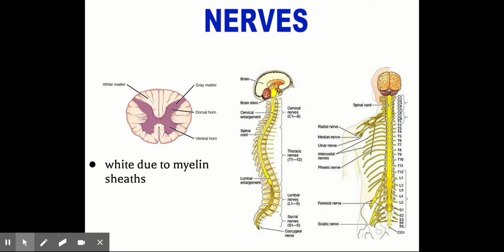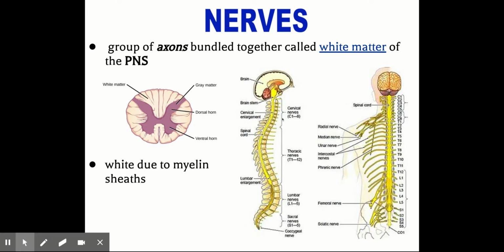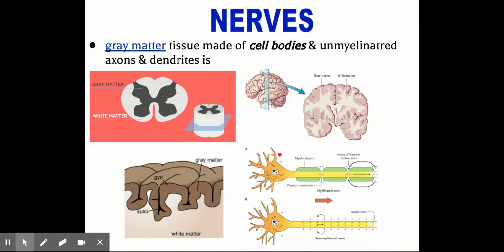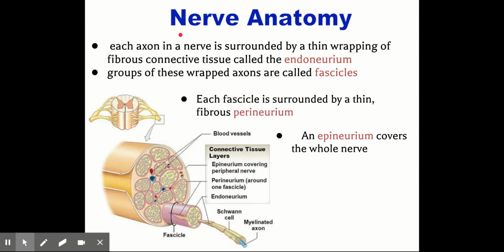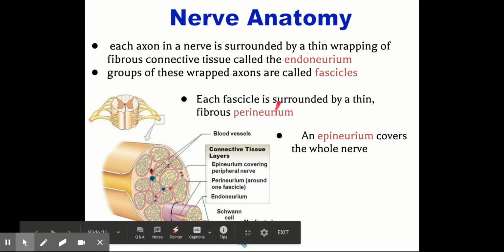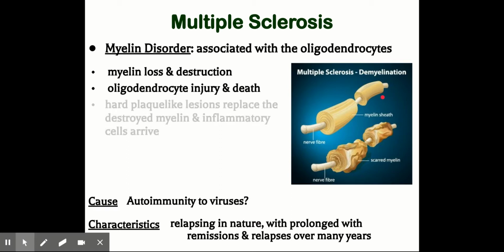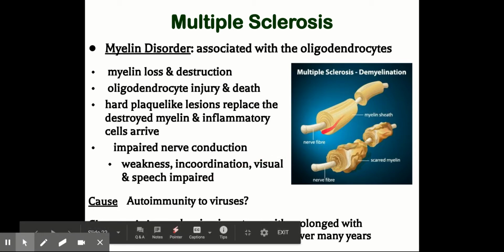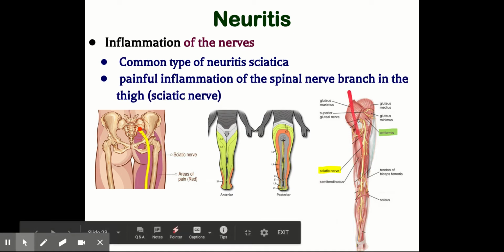Nervous Part 2 Nerves Disorders